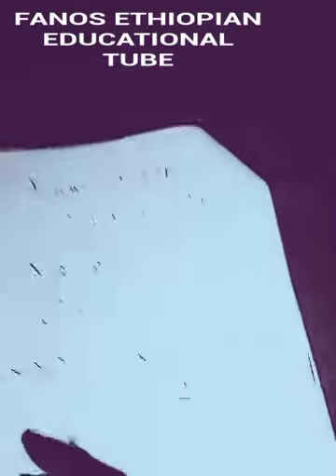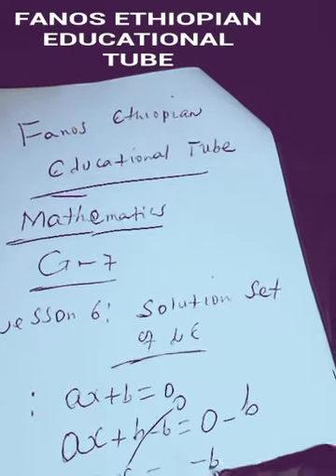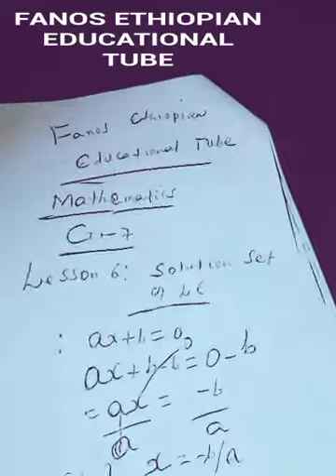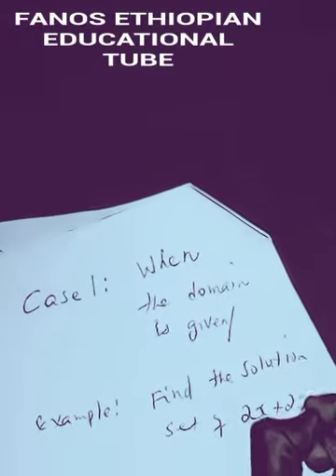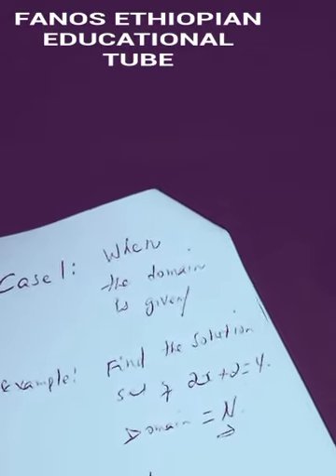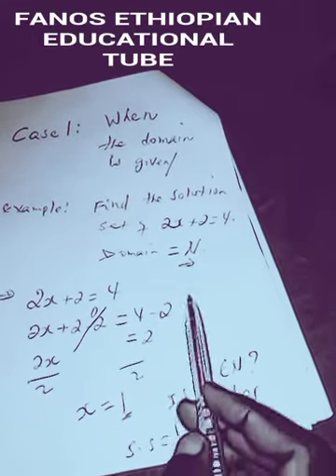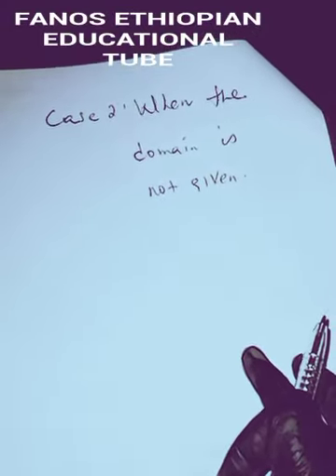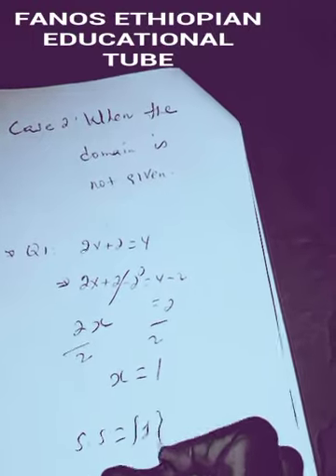Mathematics lesson for Grade 7 on unit 2(#solution set of LE following Ethiopian curriculum##)